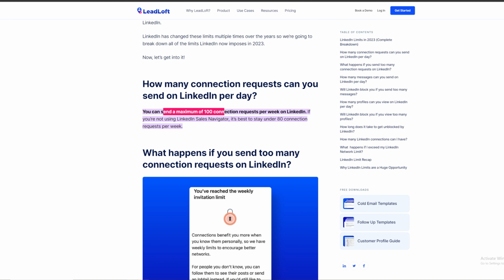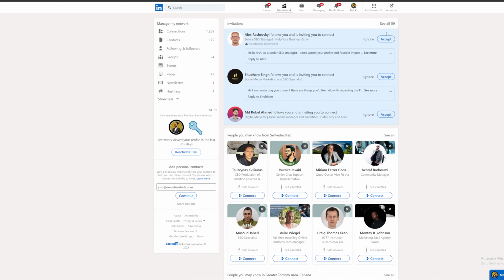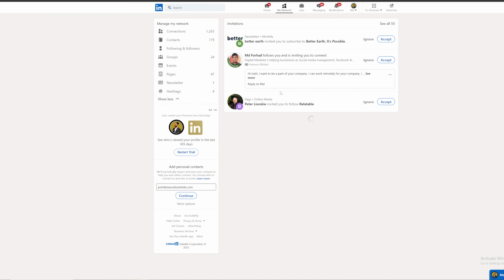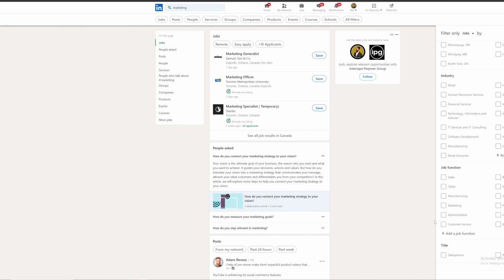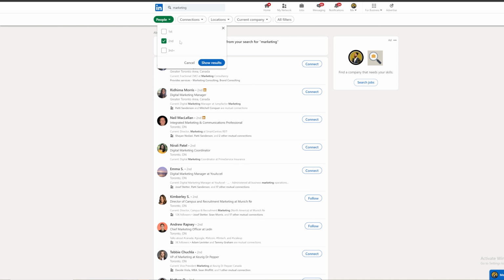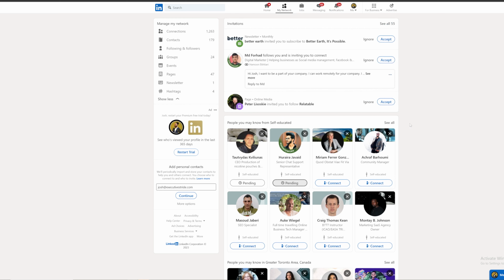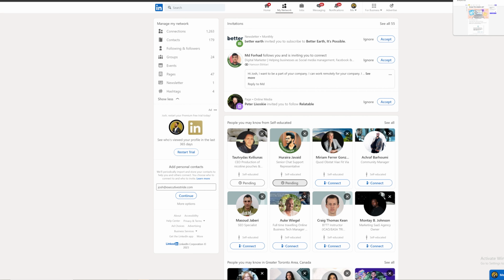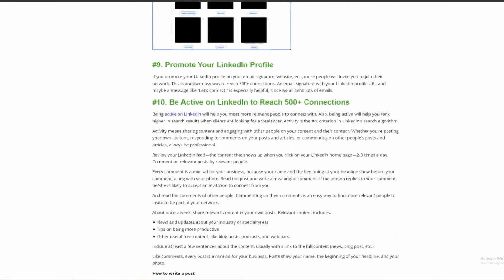How To Warm Up Your LinkedIn Account(s) Before Prospecting (Automated or Manual) 💼🔥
⏳ Timestamps
00:10 Introduction to warming up your LinkedIn account
01:02 Sweet spot for connections and LinkedIn's connection limit
02:33 Recommended approach for reaching connection limits safely
03:39 Using LinkedIn search filters for targeted connections
05:04 Understanding first, second, and third-degree connections for better acceptance rates
06:28 Strategies for sending connection requests safely within LinkedIn limits
07:43 Additional tips for quickly reaching 500 connections and optimizing your profile